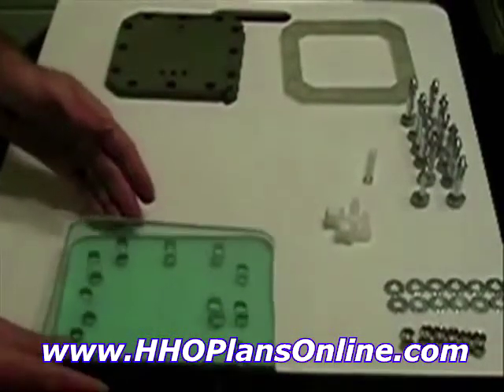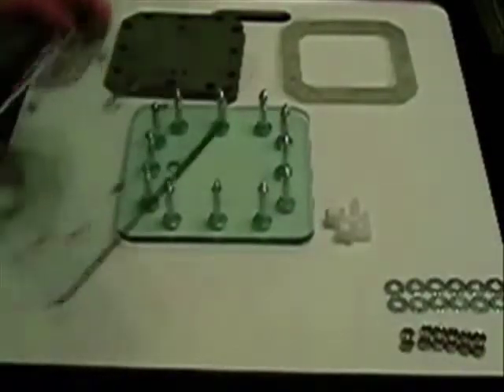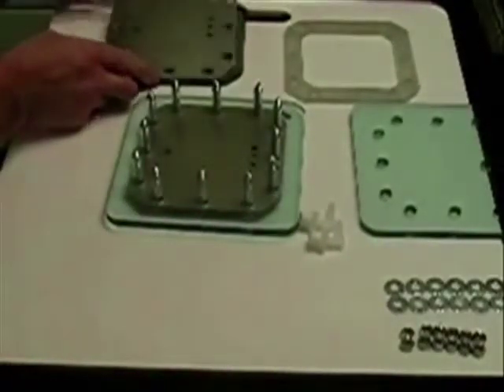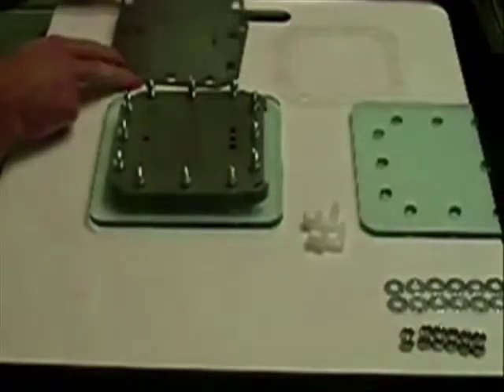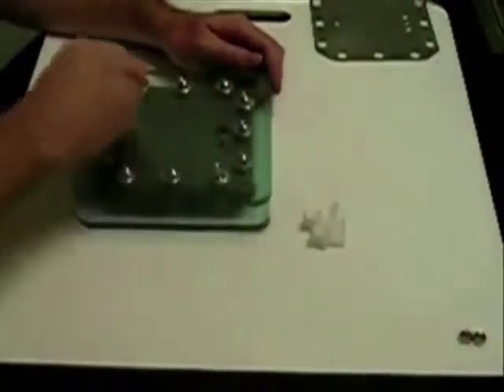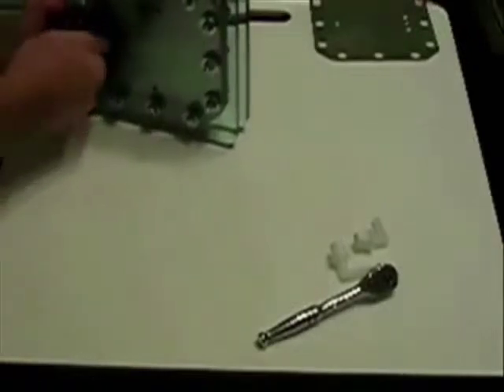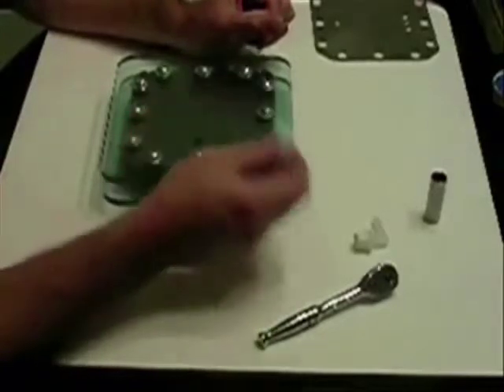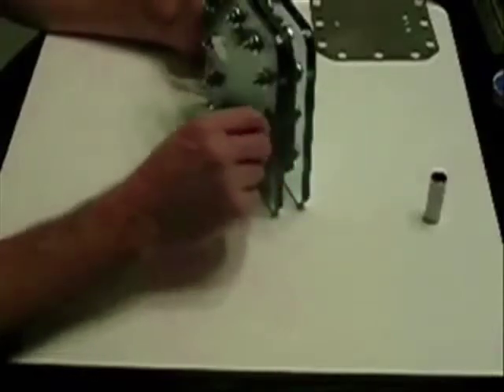HHO Dry Cell Design - Hydrogen Generator Dry Cell Design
Check for info. HHO Dry Cell Design. Hydrogen Generator Dry Cell Design.